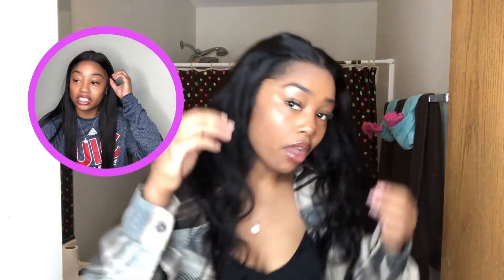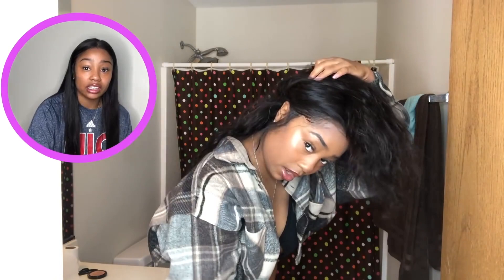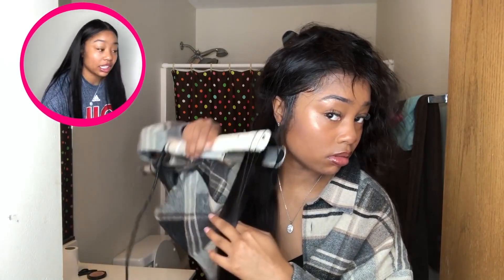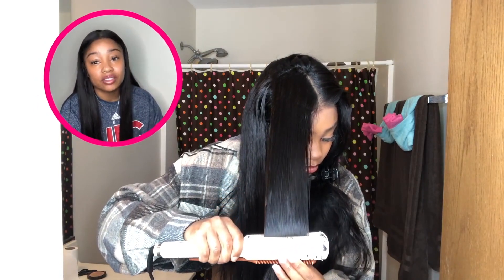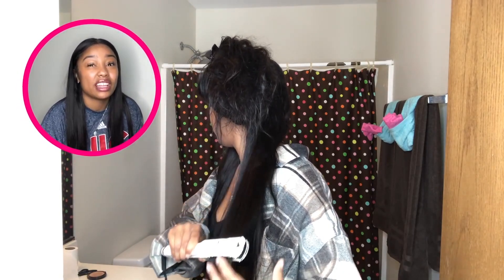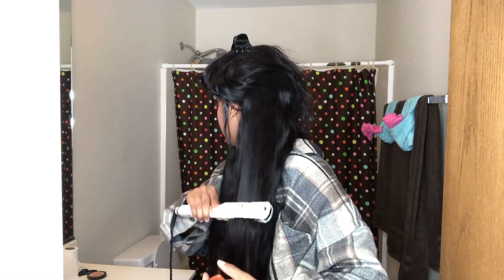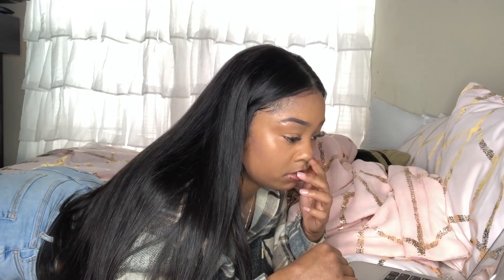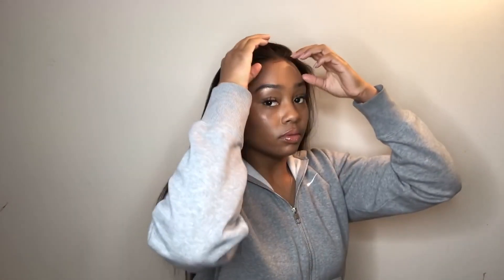Must Watch!!!AFFORDABLE BODY WAVE PRE PLUCKED LACE FRONT WIG | FT ALIPEARL HAIR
●▬▬▬▬▬▬▬▬▬♛Alipearl Hair♛▬▬▬▬▬▬▬▬●

Hair details: body wave lace frontal wig 180% density 20 inches